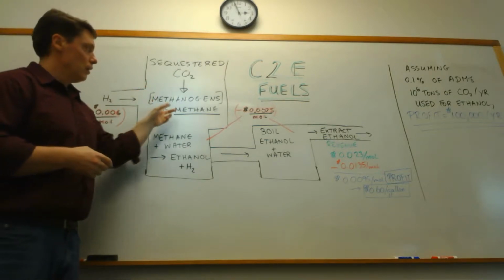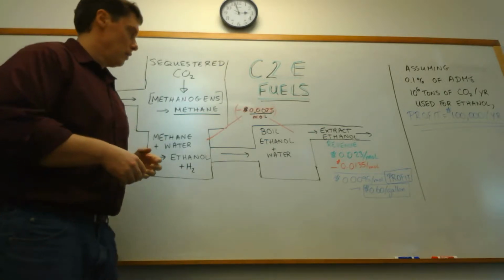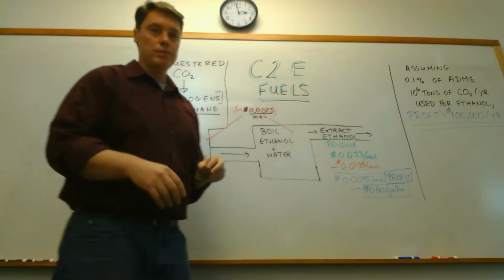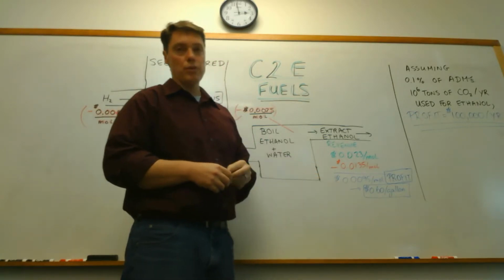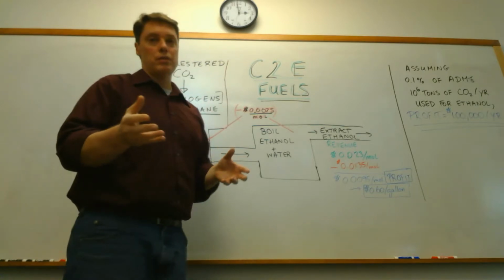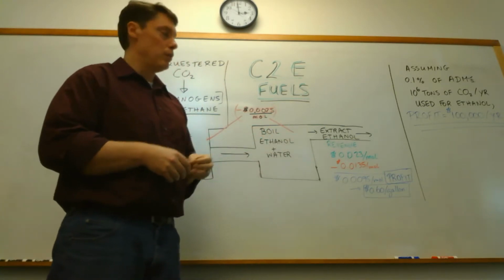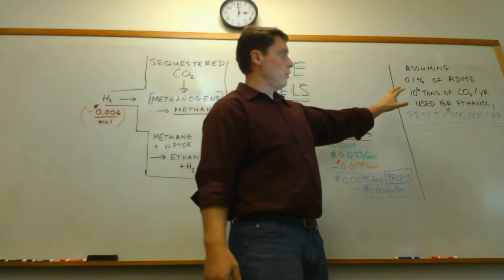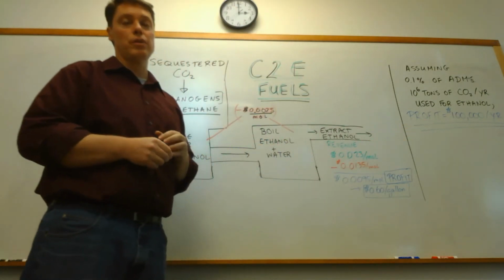C2E Cleantech UP Pitch